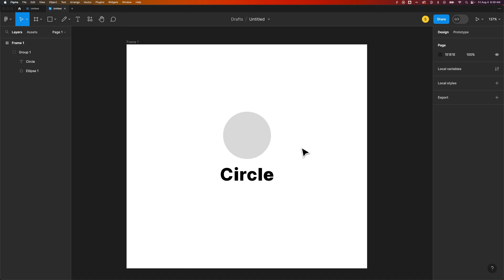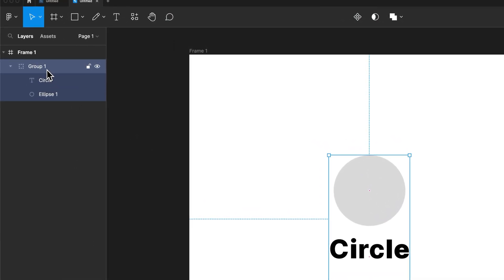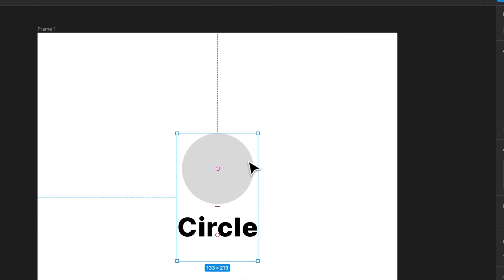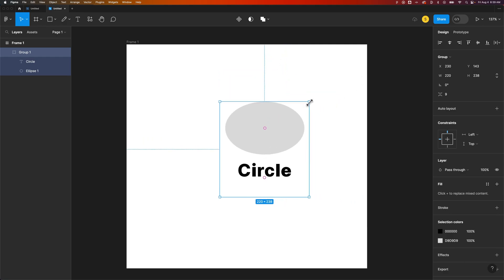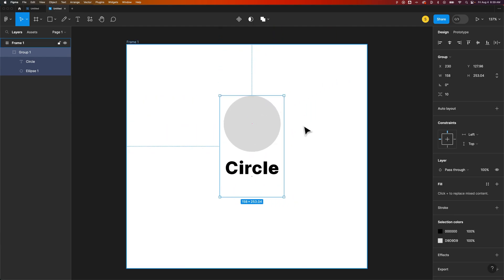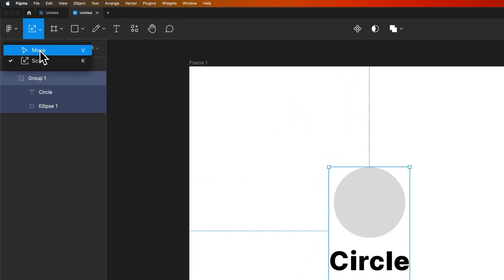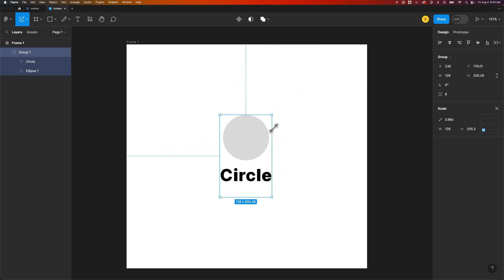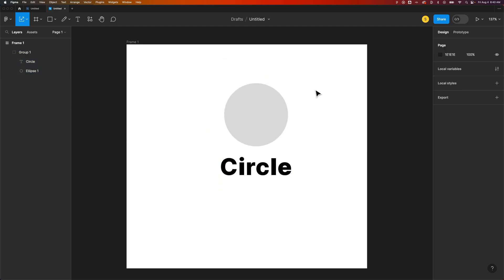How to Scale Groups in Figma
In this Figma tutorial, learn how to scale groups in Figma. You can scale most objects by using the object's bounding box, however some objects and groups require you to use the scale tool in Figma.